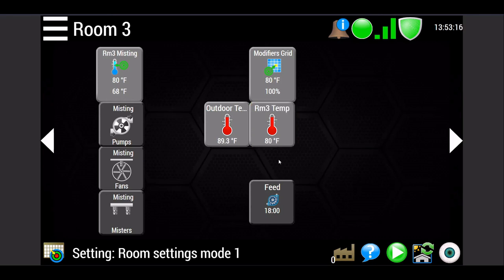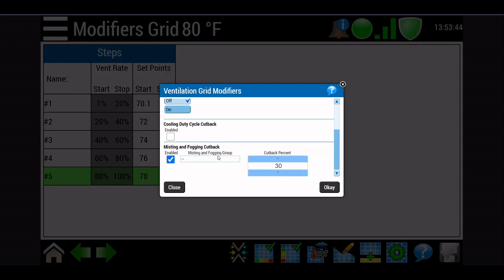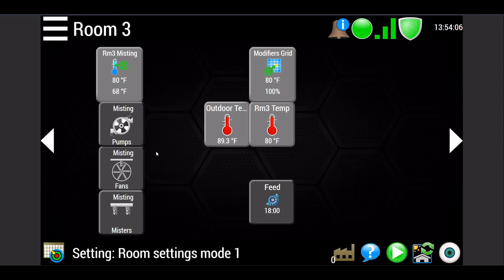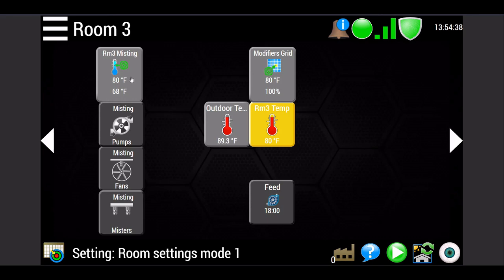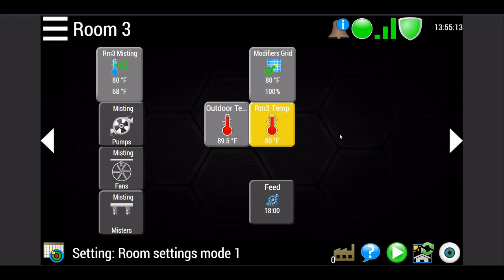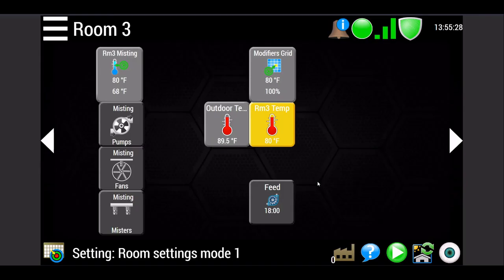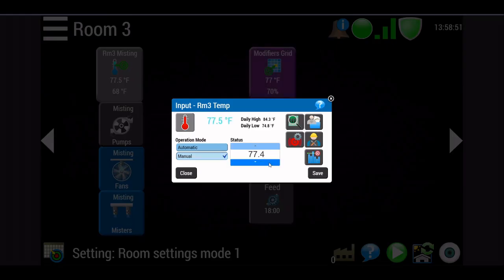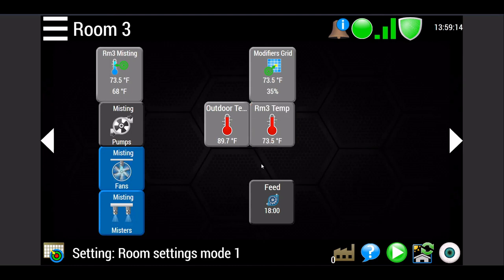How to Use the Misting & Fogging VentGrid Cutback Modifier | AutoFlex Connect Power User Tutorial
In this AutoFlex Connect tutorial, Daniel explains how to configure the Misting and Fogging Cutback Modifier. This is a smart feature that limits ventilation while misting is active. This helps maintain humidity and optimize cooling by preventing over-ventilation during fogging events.

You’ll Learn How To:
- Enable and configure the Misting/Fogging Cutback Modifier
- Select the appropriate misting group
- Understand how the cutback percentage affects max ventilation

This modifier is similar to the Cooling Duty Cycle Cutback but designed specifically for misting and fogging groups. It limits the maximum ventilation rate (down to a minimum of 50%) only when the misting system is running. This allows you to fine-tune your cooling strategy for better efficiency and control.

Phason Controls has been a leader in AgTech since 1985, delivering reliable and innovative electronic control solutions for agriculture and industry around the globe.

0:16 Settings
0:55 General explanation
2:03 Example with cutback rate enforced
2:50 Example with a lower vent rate than cutback rate